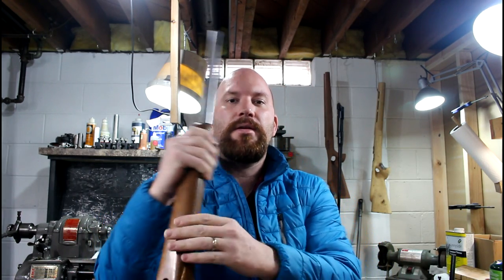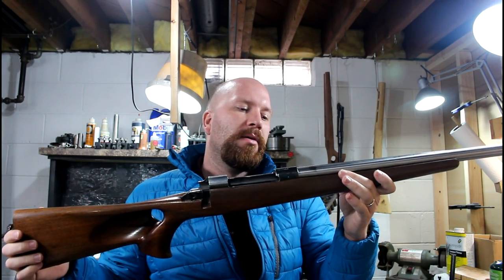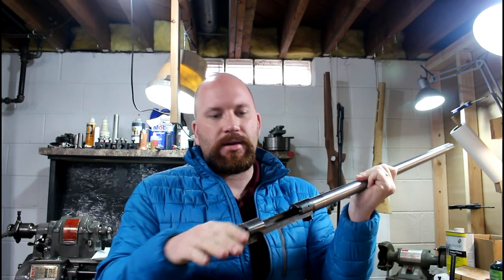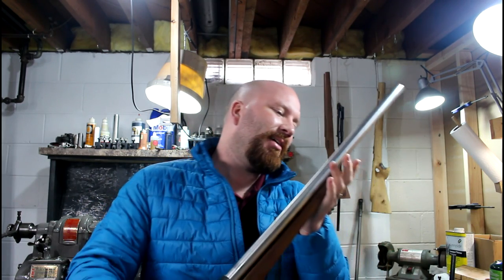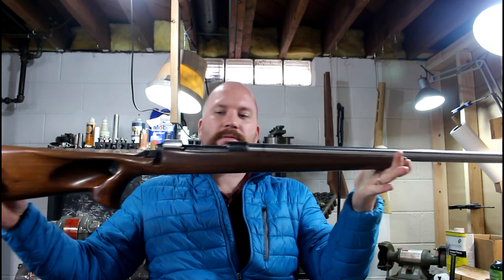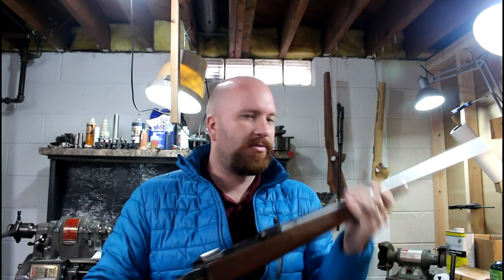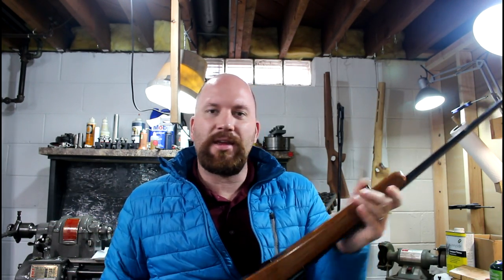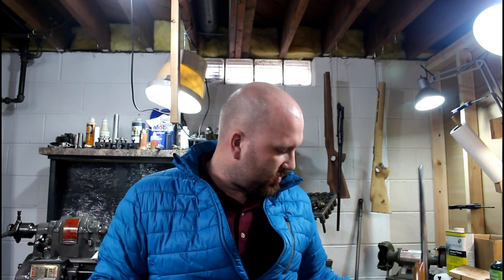Hot Caustic Bluing Drive and Shop Update!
I cover a few of the things that I have been up to and I go over a new project which I am asking for your guys' help and input on. I want to do a detailed video series on Hot caustic bluing, and you can help make it happen.

Precison Machine Shed Amazon Storefront: